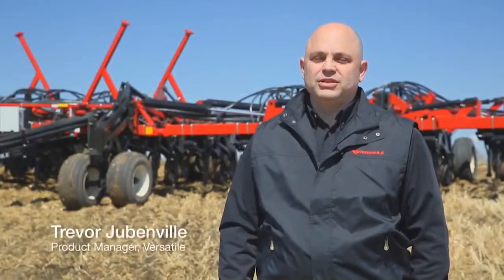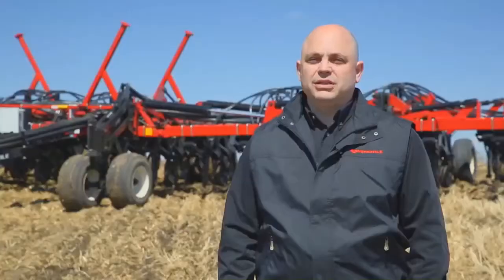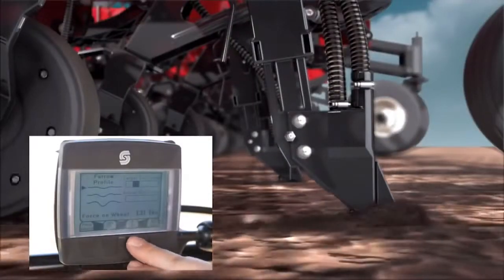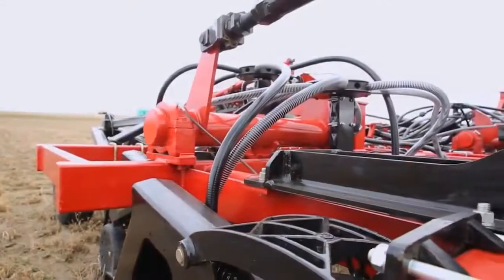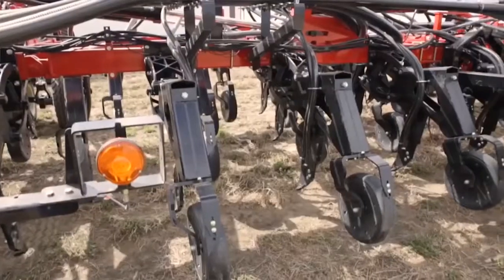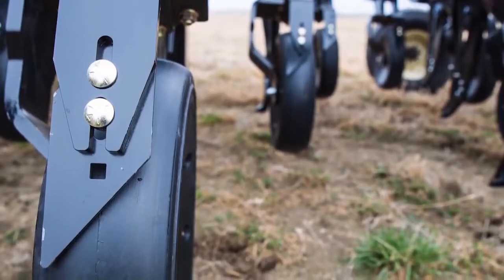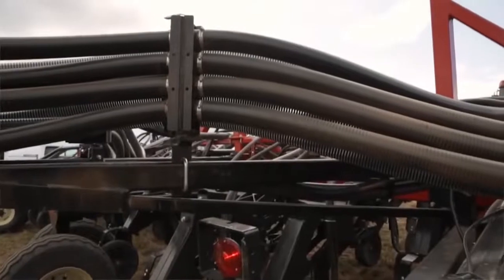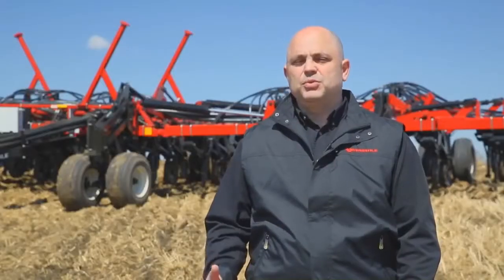Versatile ML Series Air Drill Overview